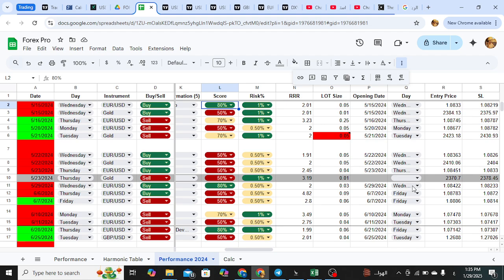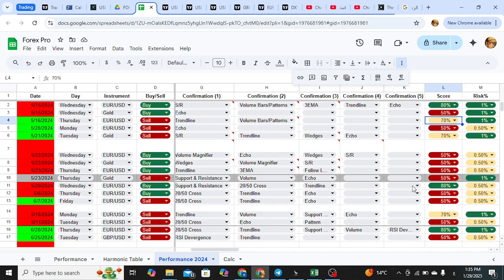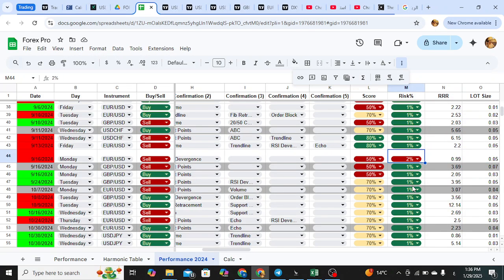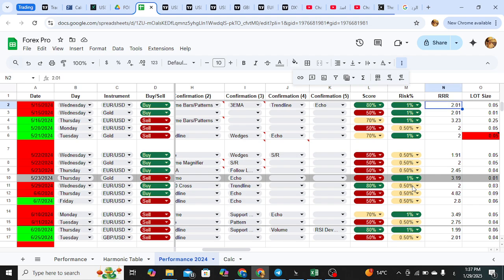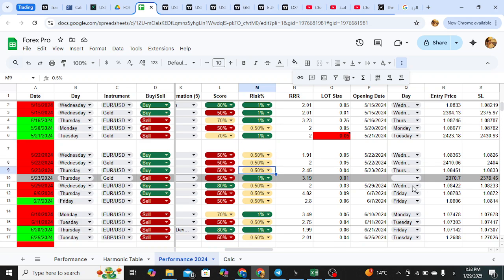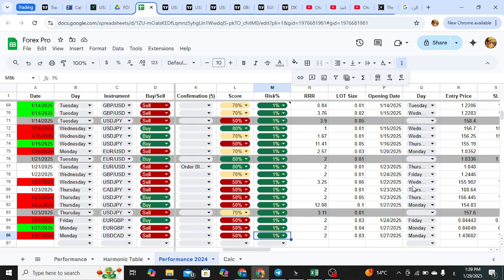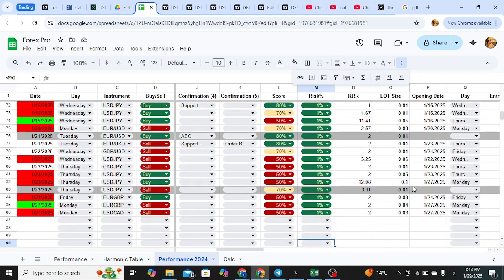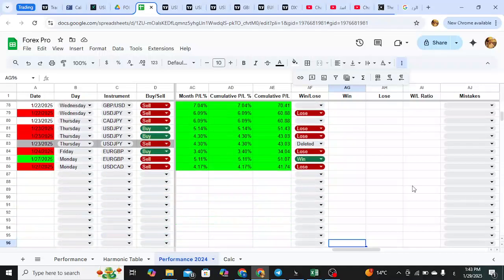Forex Risk Management: Why Risk Per Trade Matters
Struggling with risk management in Forex trading? Learn why risk per trade is crucial and how to protect your capital while growing your account consistently.

🔹 What You'll Learn in This Video:
✔️ The importance of risk management in Forex trading
✔️ How to calculate the ideal risk per trade
✔️ Common mistakes traders make & how to avoid them
✔️ Best strategies to manage your risk effectively

Blog Post where this video is imbedded:
Learn Risk Management In Forex Trading: Risk Per Trade

Documenting My Journey:
This video is part of my ongoing series on The Investor Diary where I document my experiences, wins, losses, and lessons in forex trading. Whether you’re just starting out or looking to refine your skills, my goal is to help you learn from my journey and avoid common pitfalls.